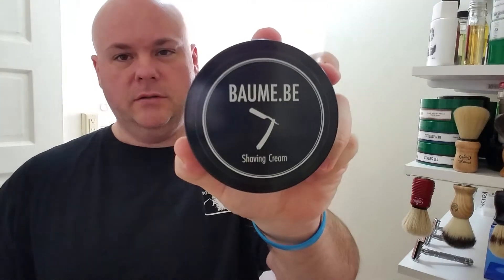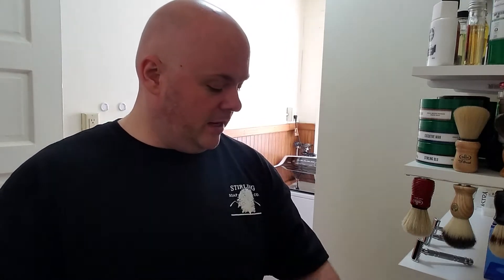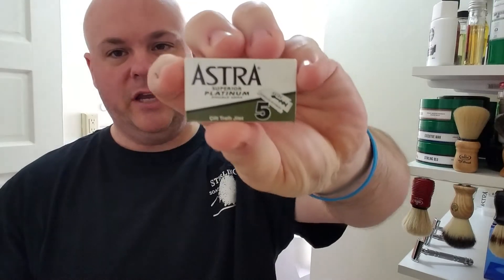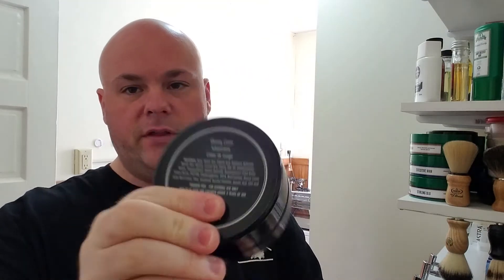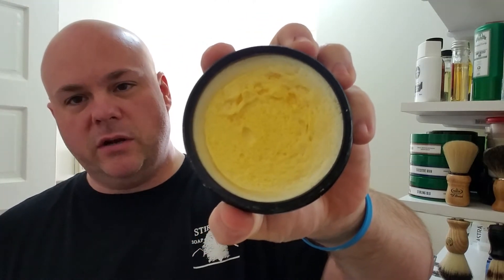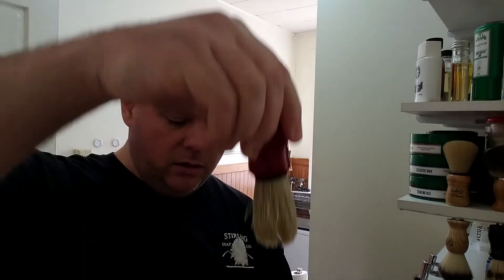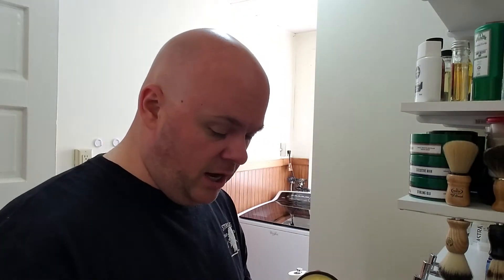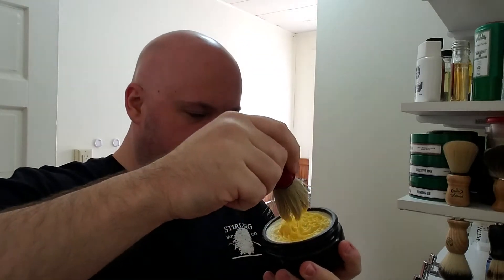Baume.Be Shave Cream Review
Stuff
Astra SP Blade II use
Osma alum block
Baume.Be Shave Cream
Sandpiper Post Shave Balm
Executive Man Aftershave with menthol added

Both the balm and aftershave or by Stirling Soap Company